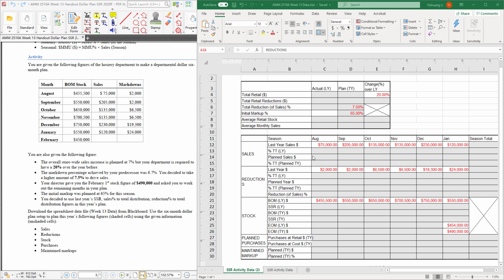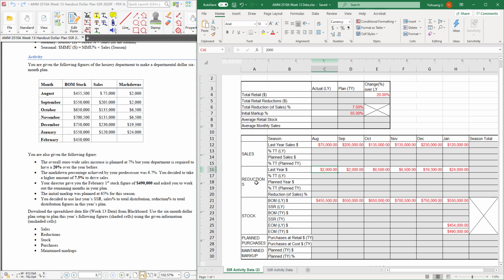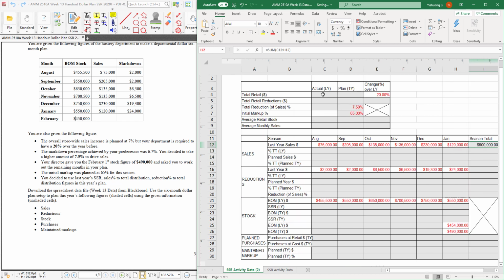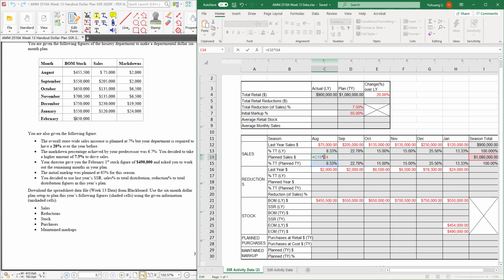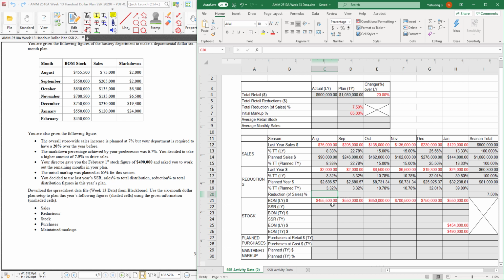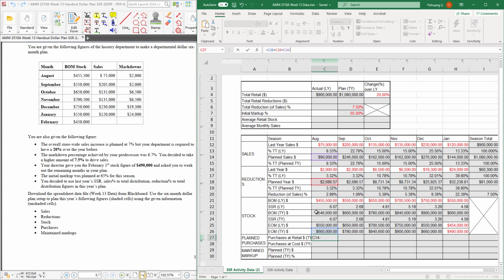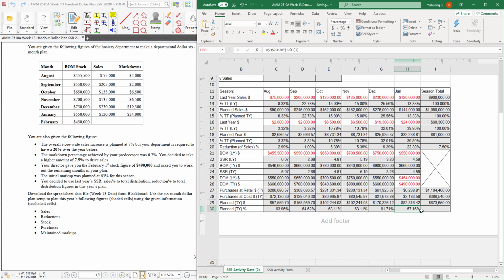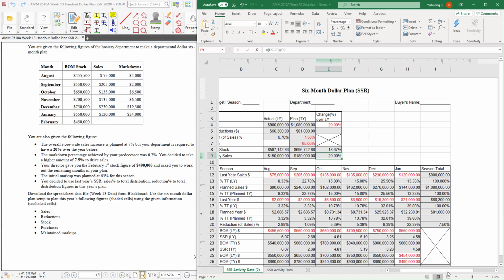AMM 2510A Dollar Plan SSR